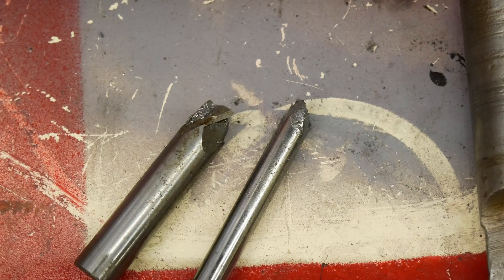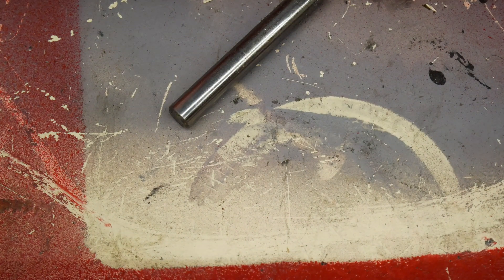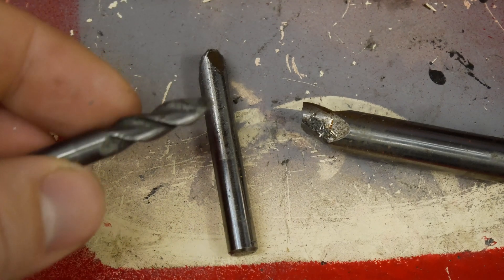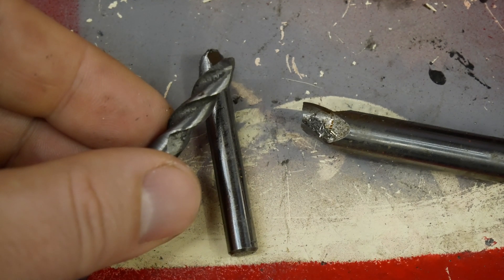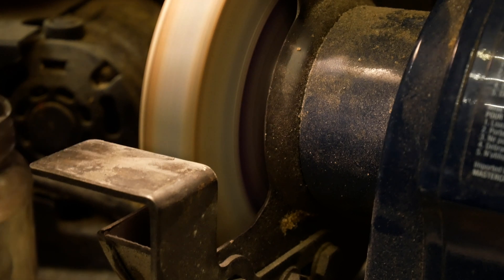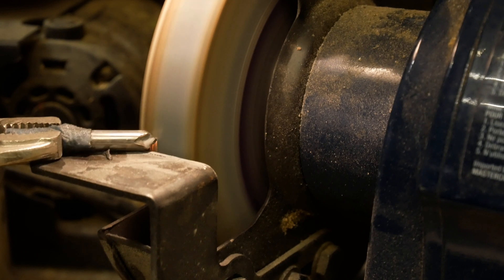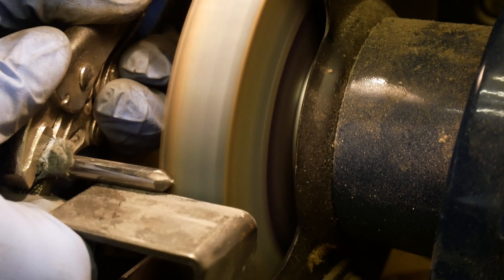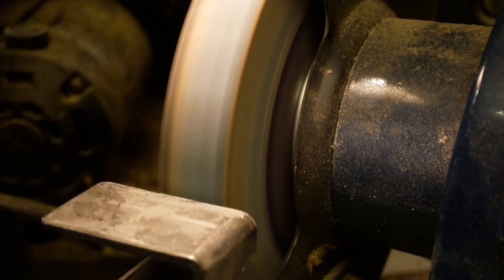reuse a broken carbide endmill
What do you do with borken carbide endmill? More tools to break!